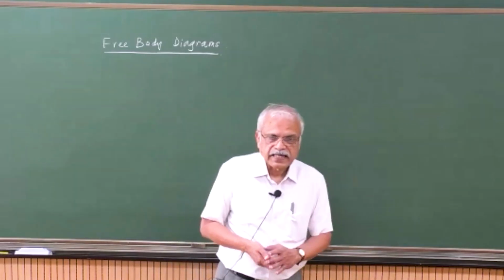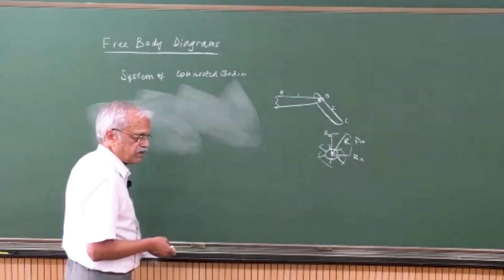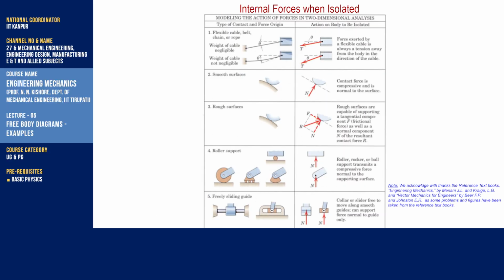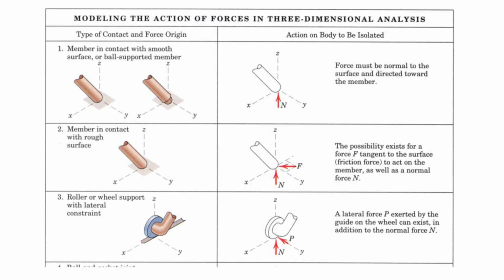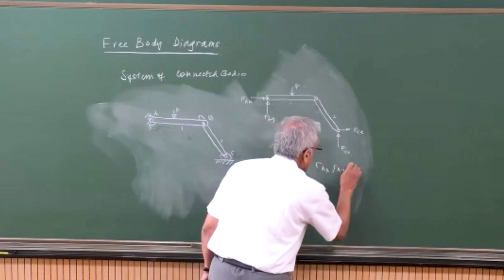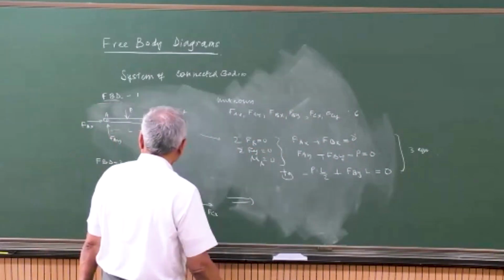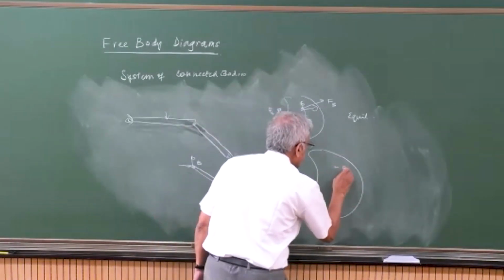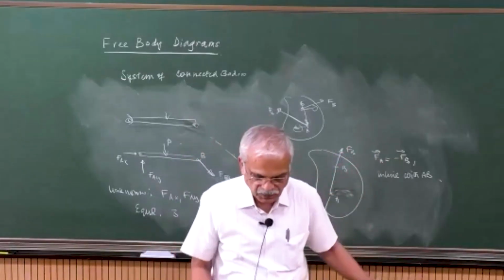Lec05: Free Body Diagrams - Examples